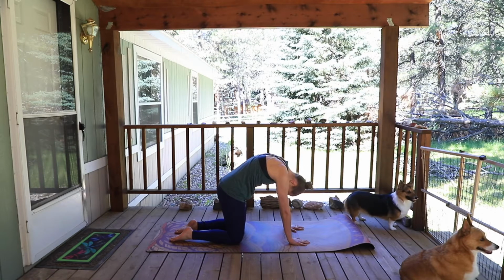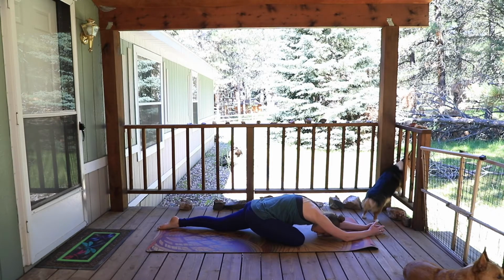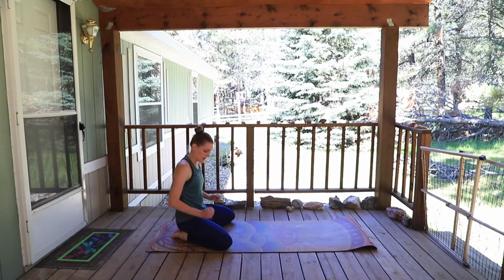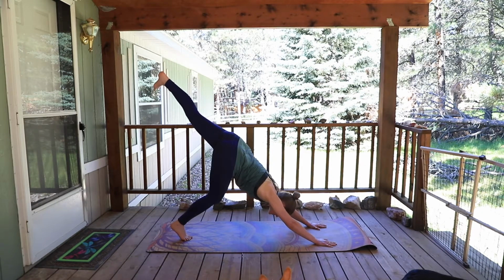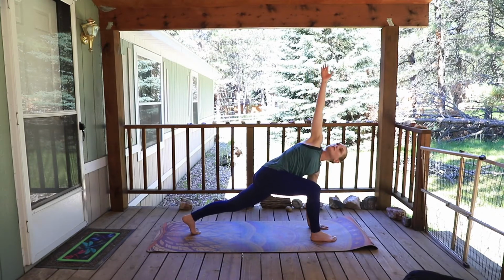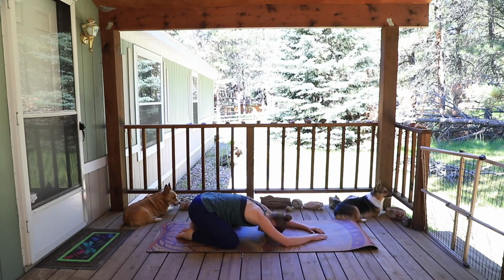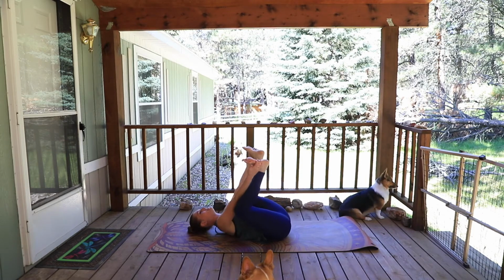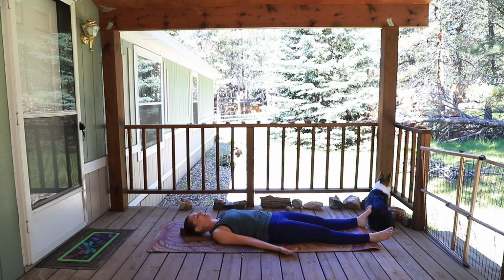Hip Hip Hooray! A practice for your hips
This yoga sequence features lots of hip opener poses to give your hips some love. Grab your mat and settle in!